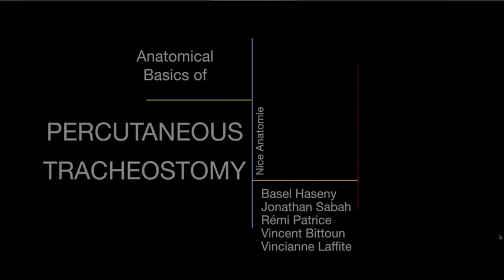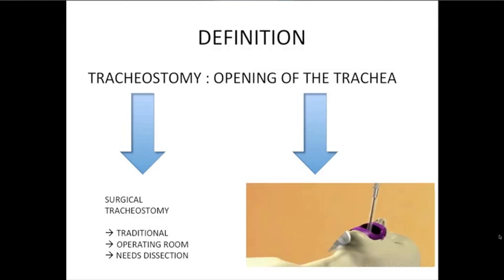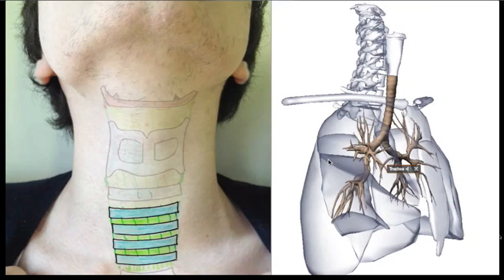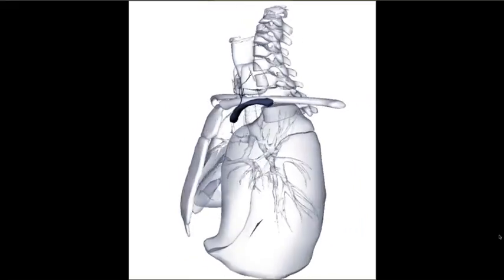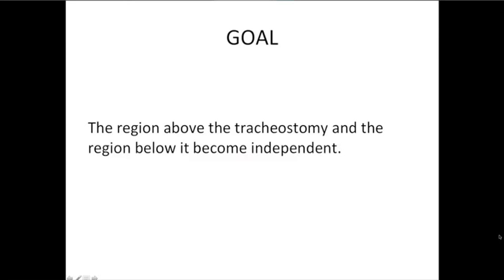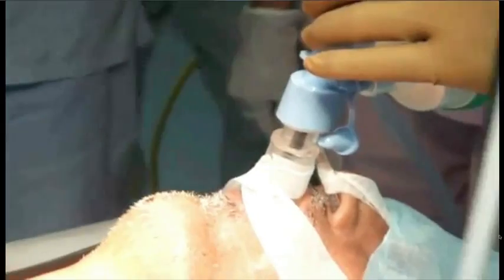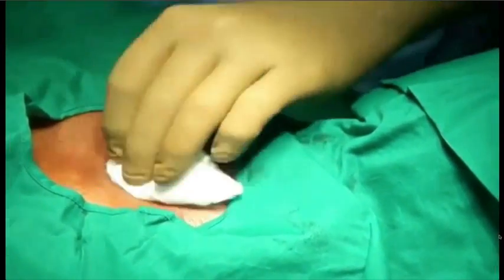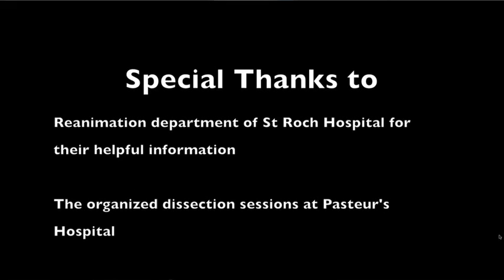Anatomy Basics of Percutaneous Tracheostomy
Anatomical basics of a non surgical procedure called percutaneous tracheostomy : a method that could replace in some cases surgical tracheostomies, as a less invasive method and much simplified technique.